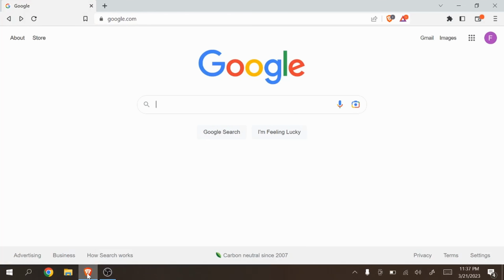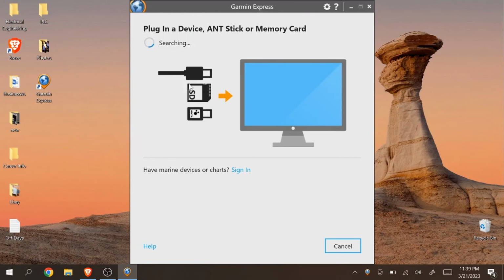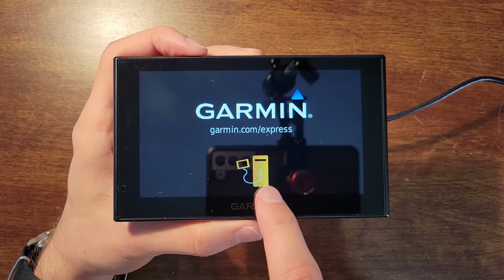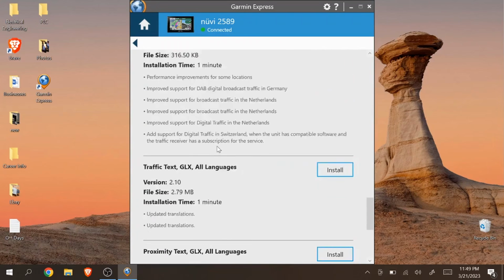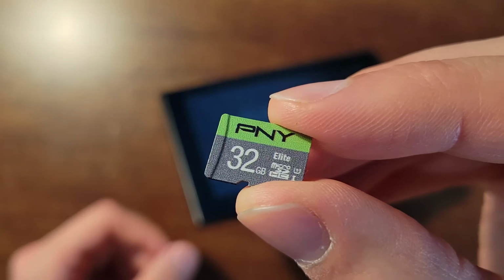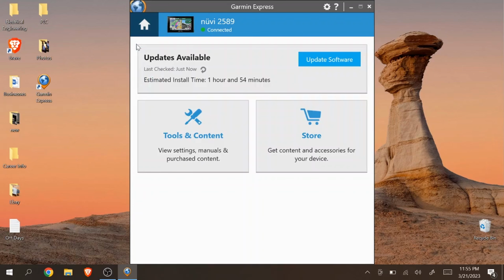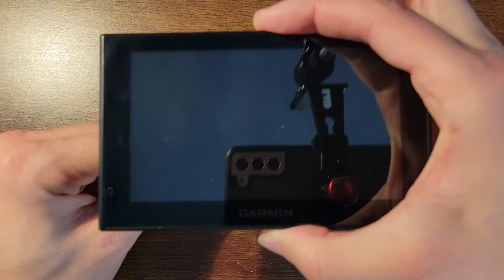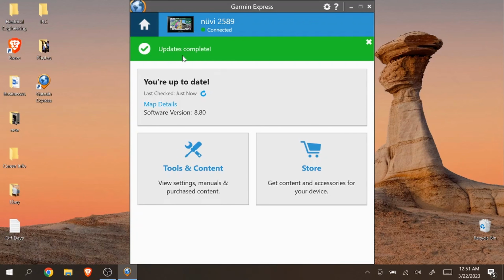How to Update Garmin GPS Maps 2025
How to update the maps on your Garmin GPS for free with Garmin Express Application. This tutorial works for LM and LMT model GPS's. Simple and to the point tutorial. Garmin GPS Map update.

Outline of Video:
0:00 Intro
0:21 Download Garmin Express Application
1:01 Connect GPS to Computer
2:01 Add Device to Application
2:22 Available Map Updates
2:44 Memory Storage
3:01 Add Micro SD card to GPS
3:59 Update Software on GPS
4:54 Install Maps

Links to Purchase Products:
Garmin GPS
Mini USB to USB Cable
Micro SD Card
Samsung S23
Galaxy S22

**Purchases made through some store links may provide compensation to Filip Tech**